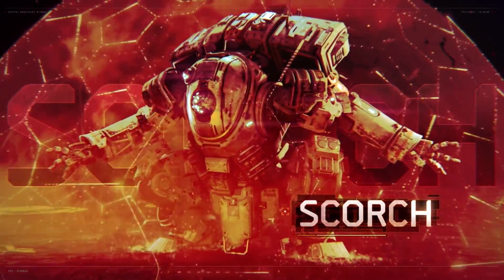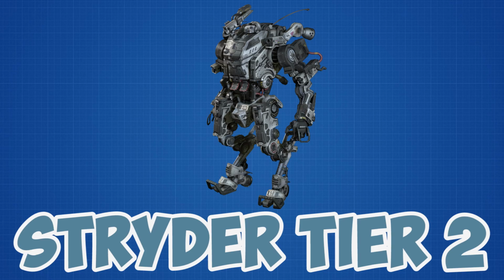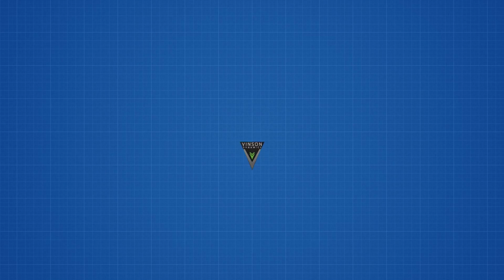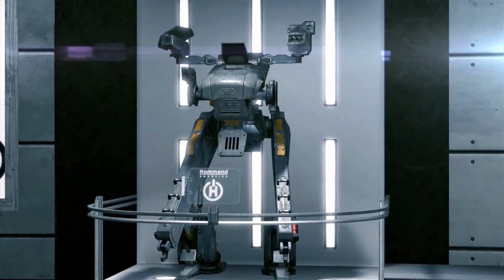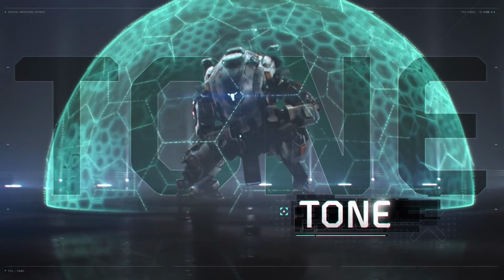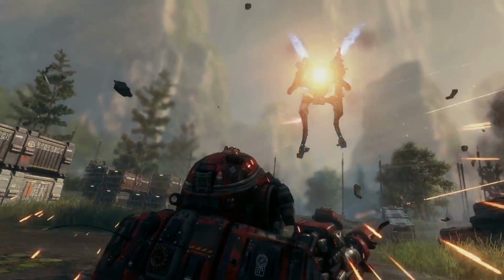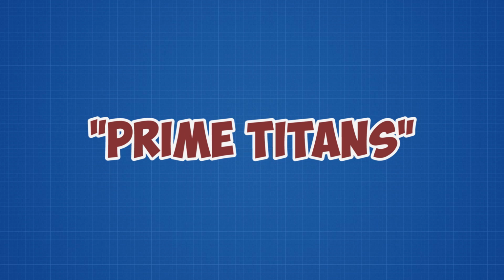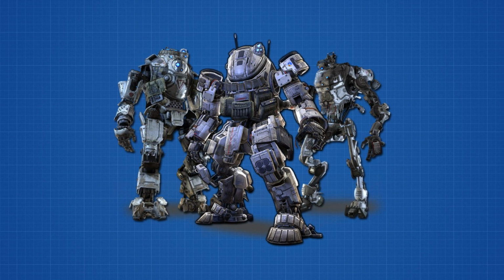Titanfall 2 | Titan Generation Theory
Hello boys and girls,

I know some of you have asked me to do a theory on the prime titans and here you go, you also go something extra on the way ;)

Take care!